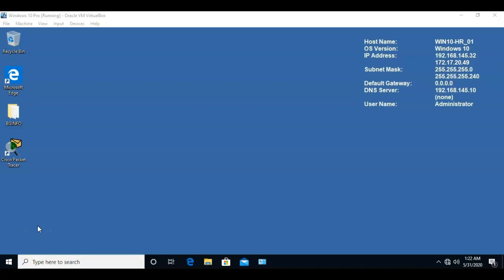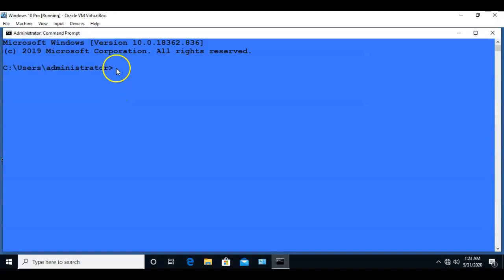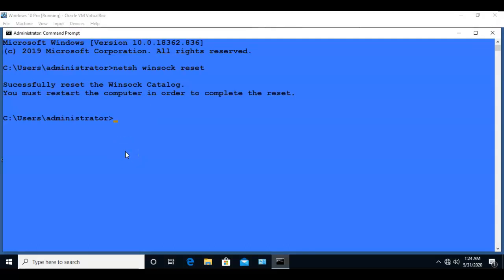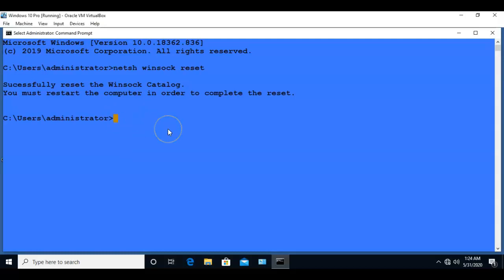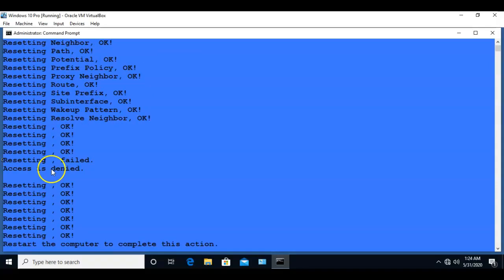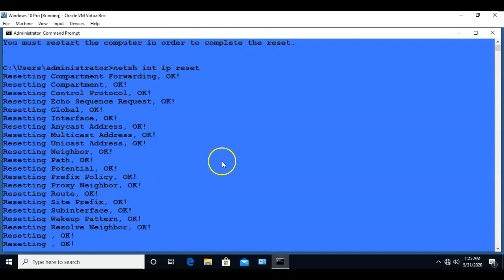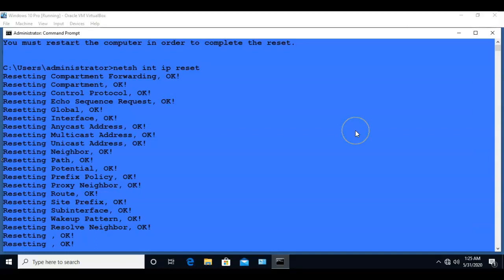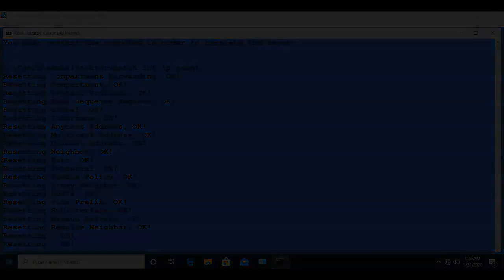Fix TCPIP Corruption in Windows 10 Using Netsh